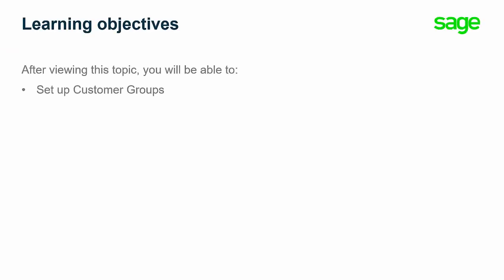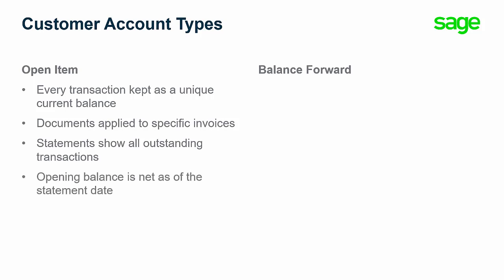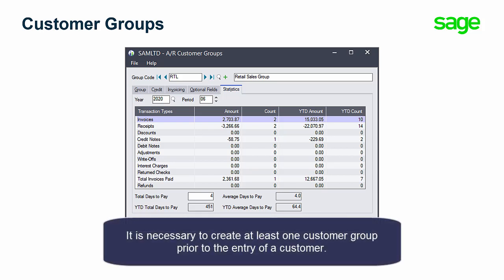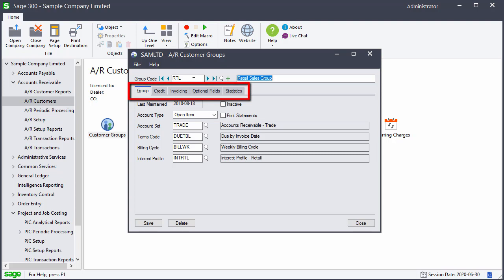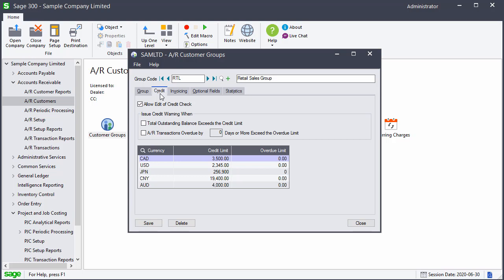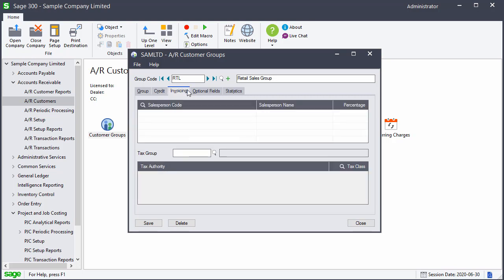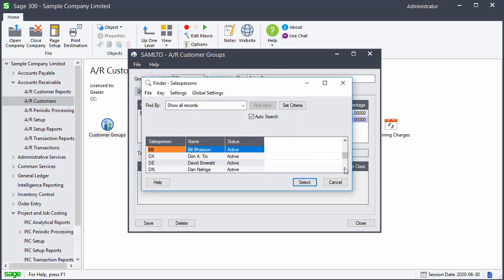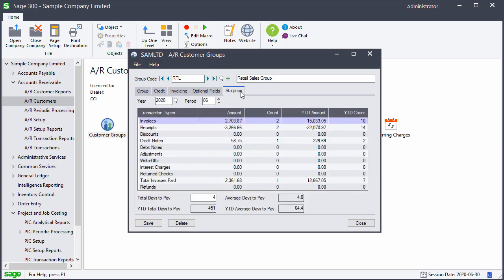Sage 300 ERP Tutorial: Creating Customer Groups for Efficient Customer Management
In this comprehensive tutorial, we will learn how to create customer groups in Sage 300 ERP to streamline the customer management process. Customer groups are powerful tool for categorizing customers based on specific criteria, allowing for targeted marketing campaigns, personalized communication, and more efficient customer servicing. Follow along as we guide you through the step-by-step process of creating customer groups, including defining group criteria, assigning customers to groups, and leveraging group attributes for enhanced segmentation and analysis.
Watch now and take your customer management to the next level!